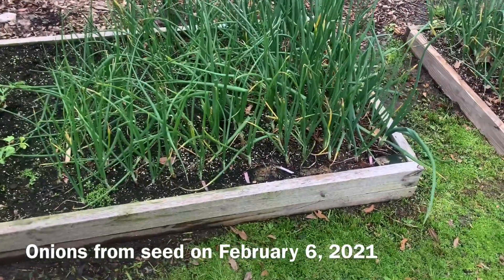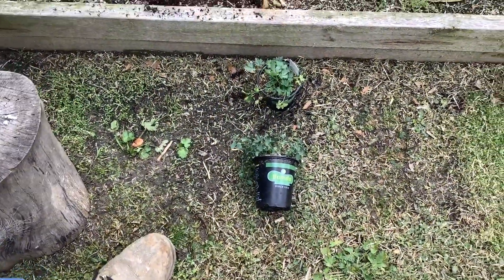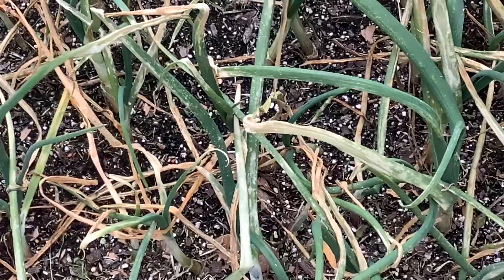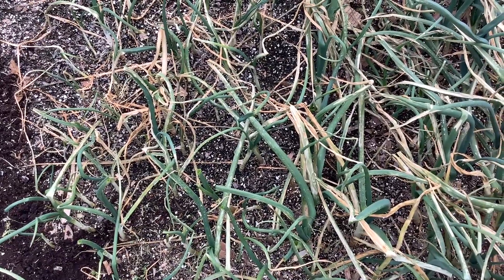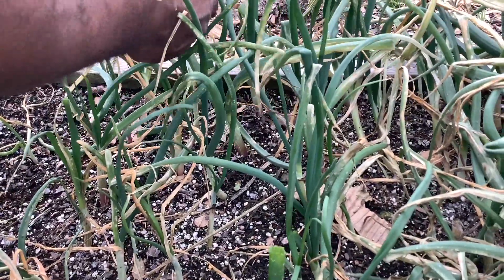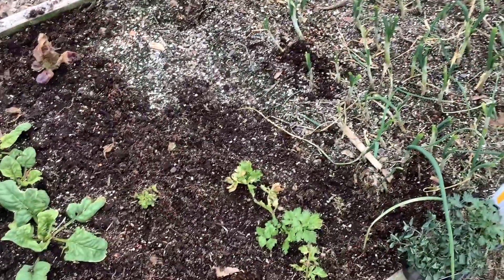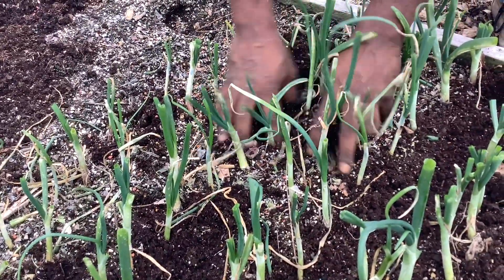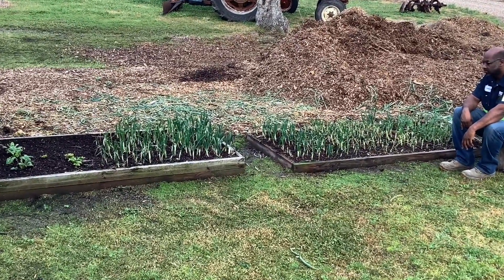Onions weathers the freezing winter cold | Growing Onions From Seed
The freezing winter of February 2021 happened to our onion plants.  The onions were overly exposed to the unusually low temperatures which left the leaves yellow and limp. The Louisiana Gardener nurtures his tender onion seedlings by pruning away the dead leaves and supplying the onion plants with nourishment for their survival.